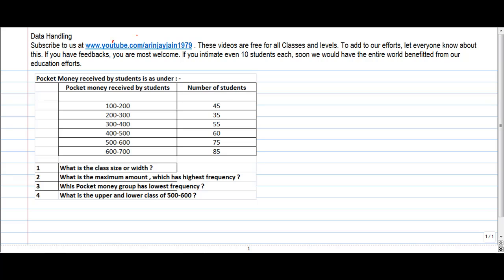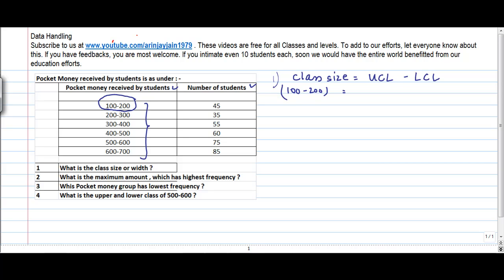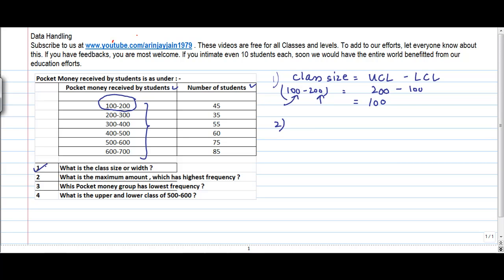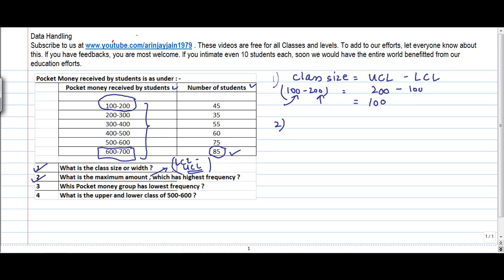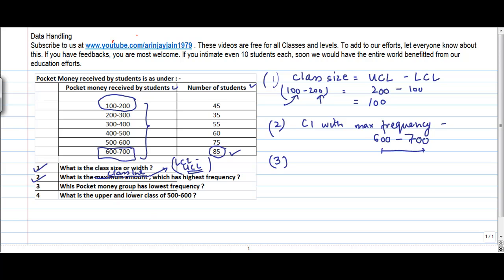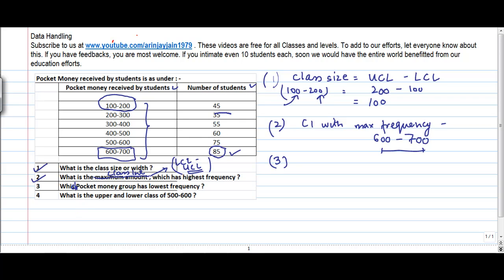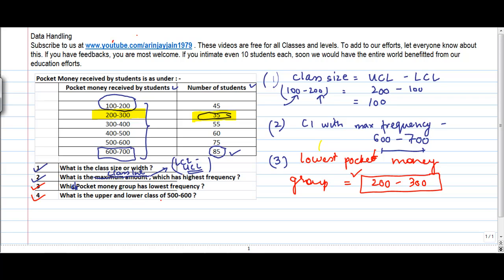Handling Data Problem on class interval| class size - Data Handling - Maths - Class 8/VIII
Learn About - Handling Data Problem on class interval| class size - Data Handling - Maths - Class 8/VIII - ISCE|CBSE